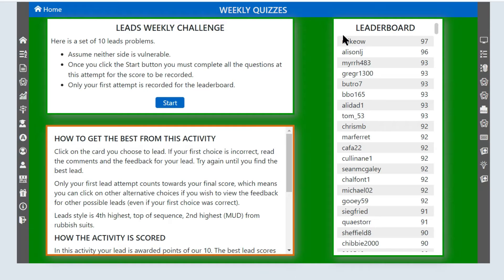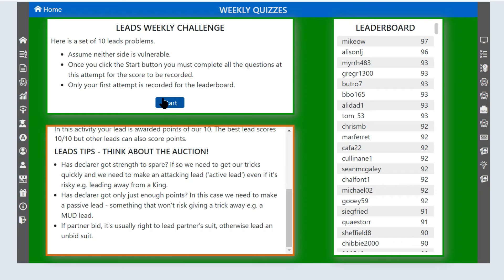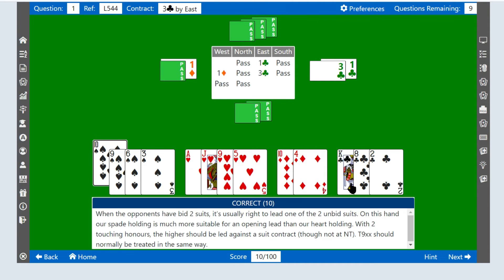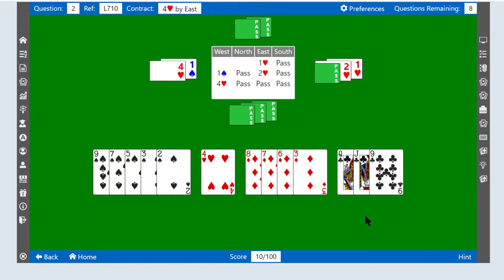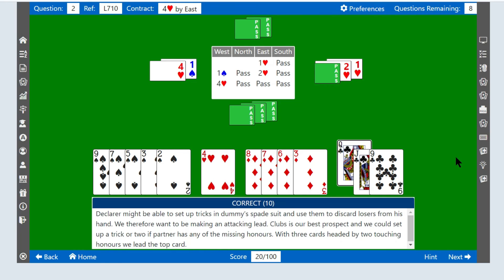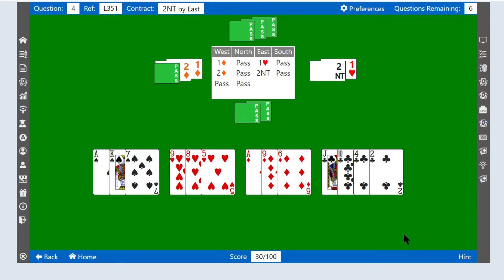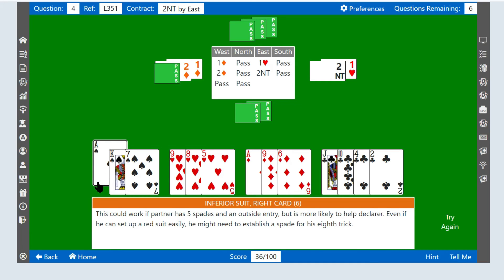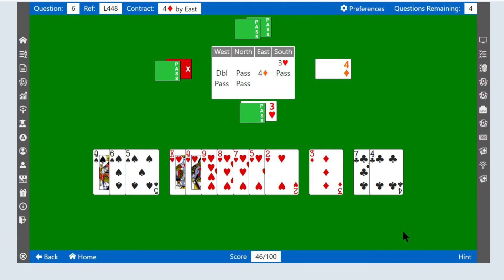Weekly Leads Quiz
We take a look at the weekly leads quiz on No Fear Bridge.

Acol Bridge - For players in the UK, Ireland and NZ.

America Bridge - For players in most of the rest of the world.

(Please note, I am not an employee of No Fear Bridge.  This will not affect the price you pay.)